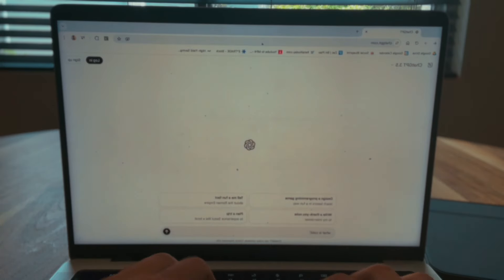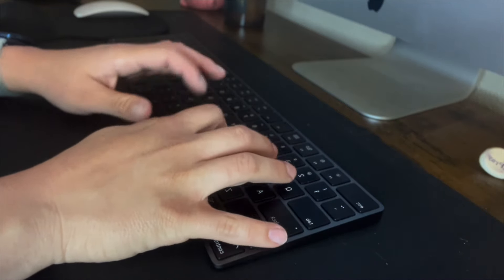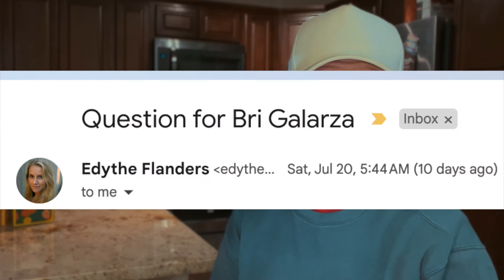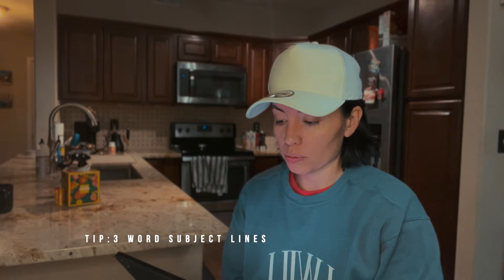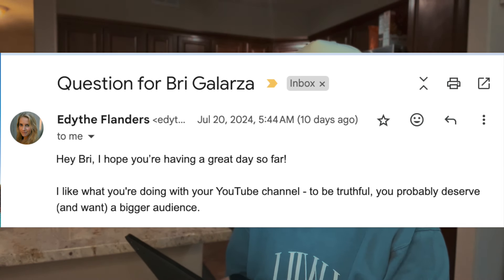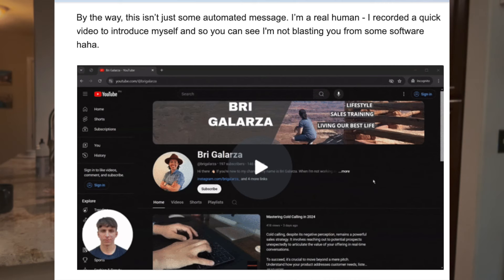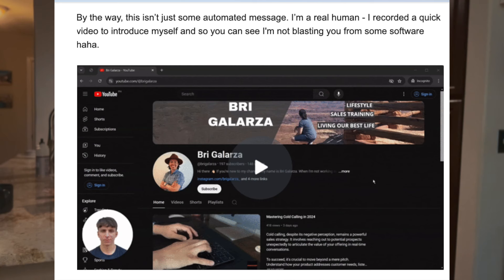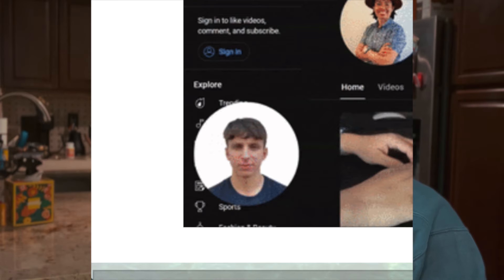Mastering Cold Email: Tips for BDRs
In this video, we dive into the essential metrics you need to track for your email campaigns to measure their success. Learn how to monitor key performance indicators like open rates, click-through rates, conversion rates, and more to optimize your email cadence strategy.

Lastly, we take a closer look at a cold outreach email I received, analyzing the good and bad aspects from the recipient's perspective. Discover valuable insights on what works and what doesn't in cold email outreach, helping you craft better emails that engage and convert your audience.

Hi there 👋 If you're new to my channel, my name is Bri Galarza. When I'm not working as a Business Development Manager, I like to vlog some adventures that I take during my free time. It's an excuse to try new things. I promise I'll do my best in making you chuckle at the nonsense we come up with.

🎬 CREDITS
Directed by Bri Galarza
Produced by Bri Galarza
Cinematography by Bri Galarza
Edited by Bri Galarza